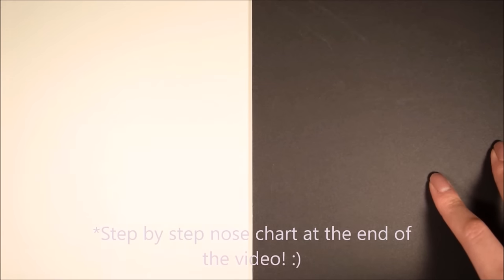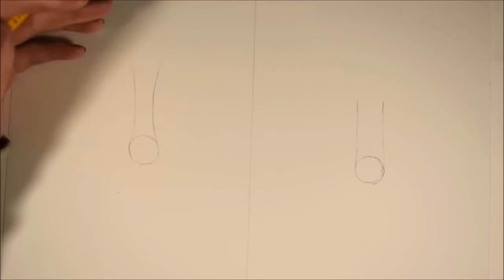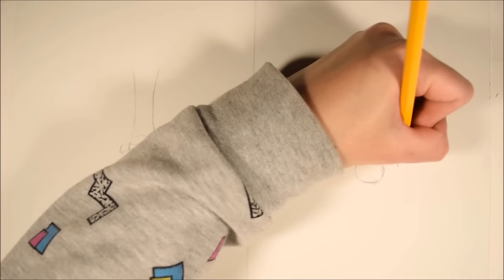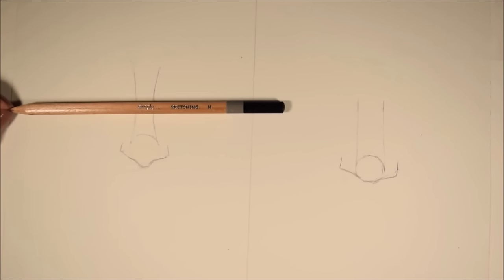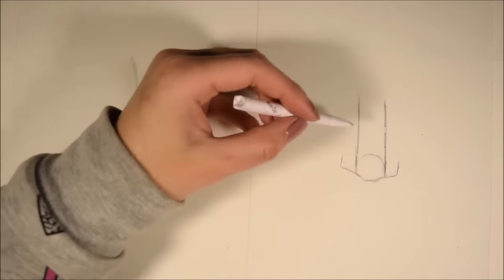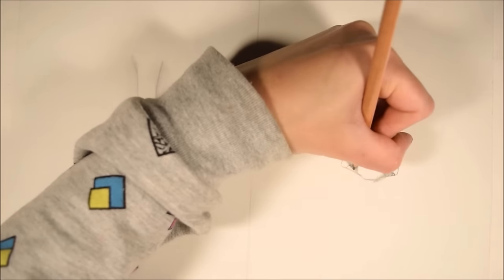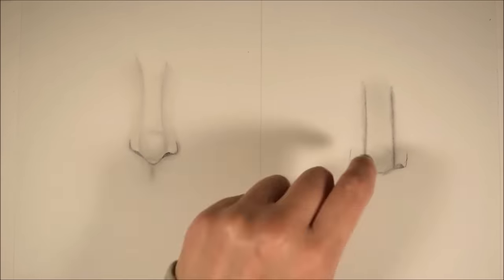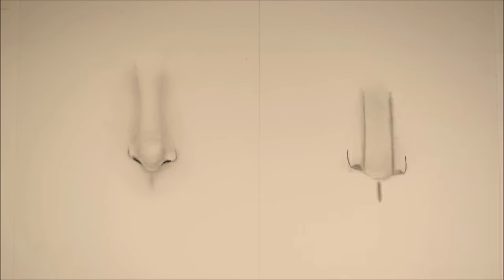Realistic Nose Drawing: Do's & Don'ts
Hello everyone, in this video i'll go over tips and tricks over realistic nose drawing. The "don'ts" will demonstrate techniques that won't work as well when trying to give your artwork a realistic look.

Get my exact products:
-Dixon No.2 Pencil
-General's Soft Charcoal Pencil
-Faber Castell Eraser Pencil
-Mechanical Pencil